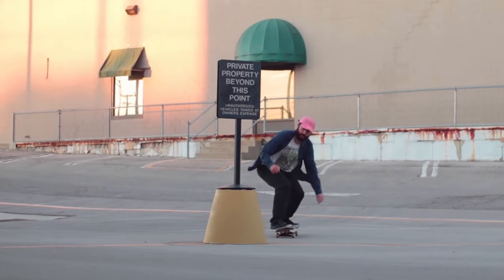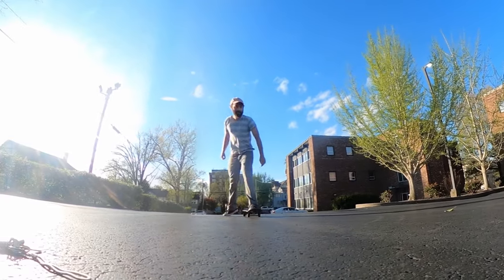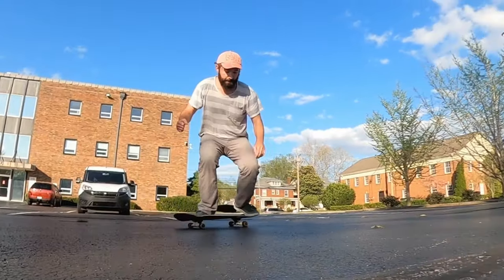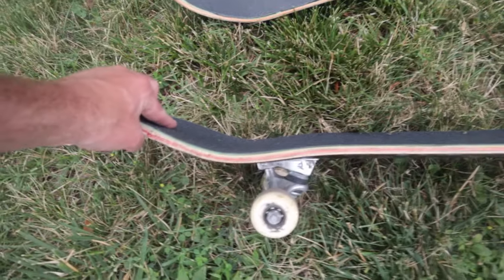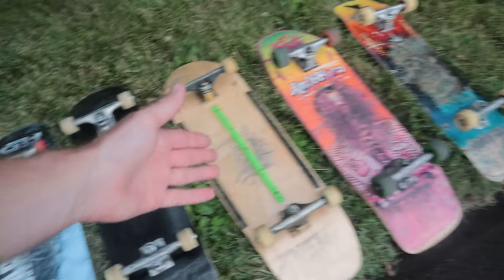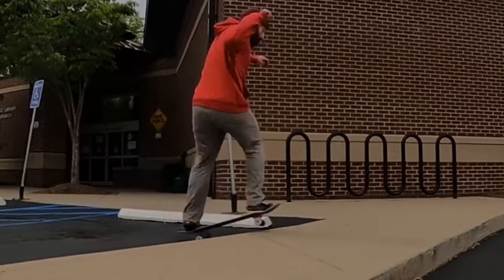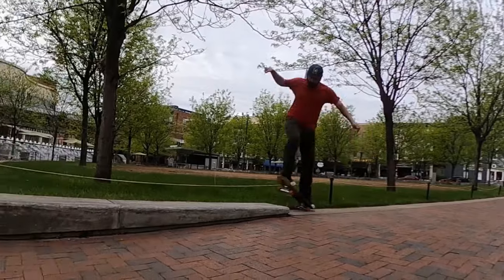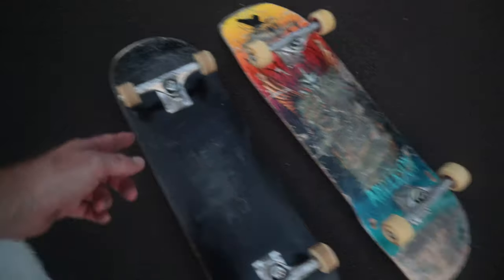What size board? How to choose a skateboard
Main Camera:

360 Camera:

My Microphone:

Editing Computer:

Skateboard Trucks:

Skateboard Bearings:

Skateboard Wheels:

SD Card:

My Phone:

Phone Lens:

Phone Gimbal:

Main Lens:

Canon Speed Booster:

50mm Lens:

Film Photo Lens:

Best Skateboard Ramp:

Skate Rail: